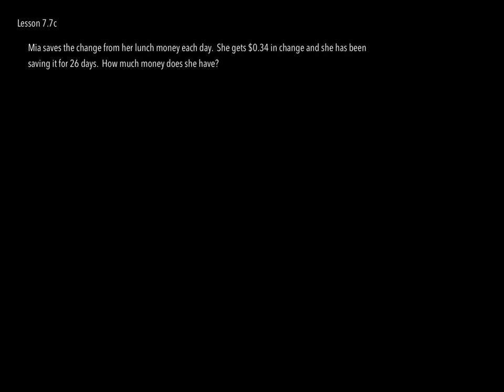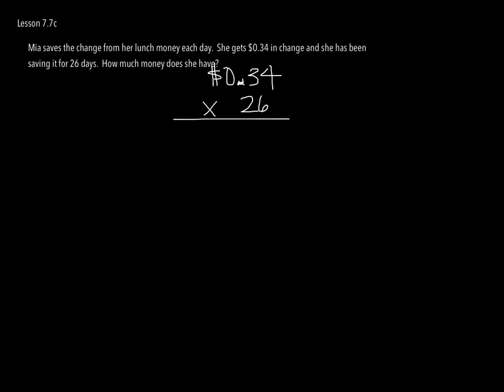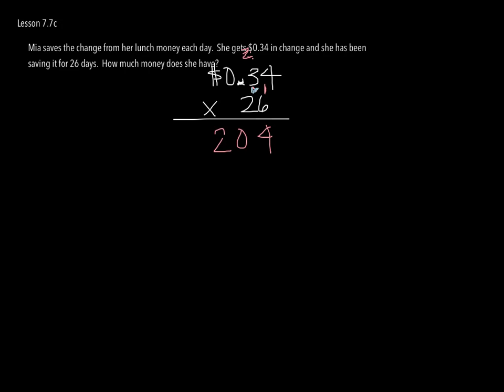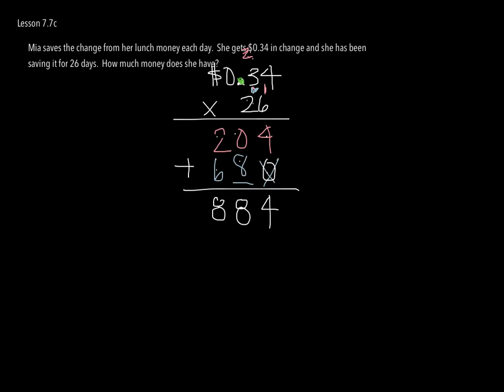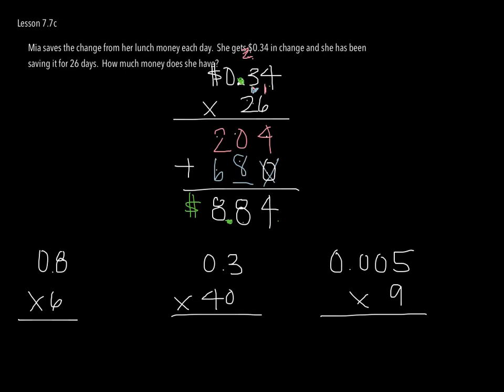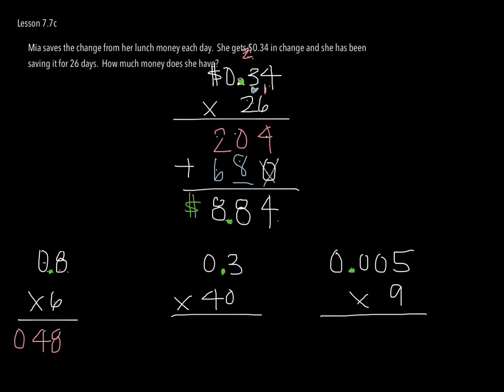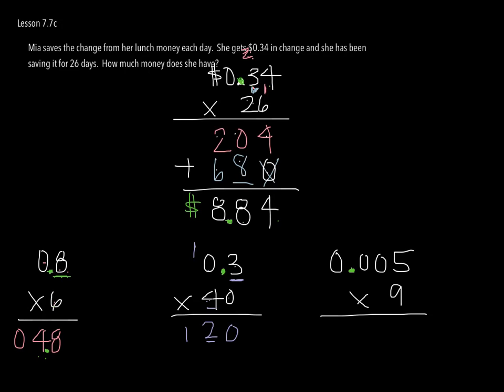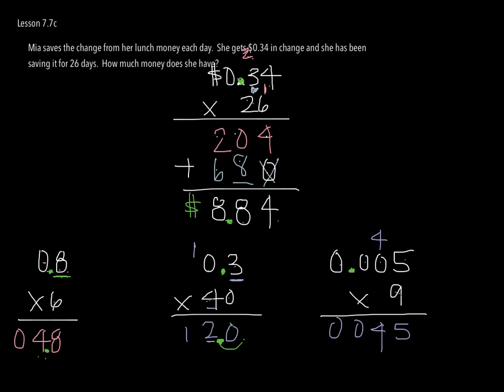Lesson 7.7c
Lesson 7.7, Part III: Multiplying Decimals